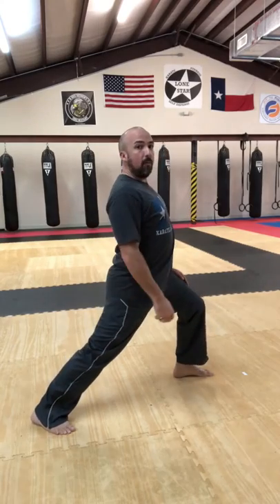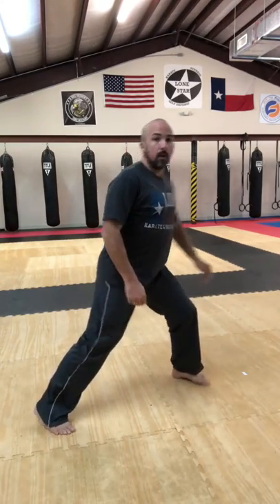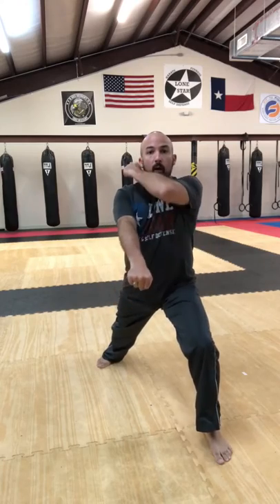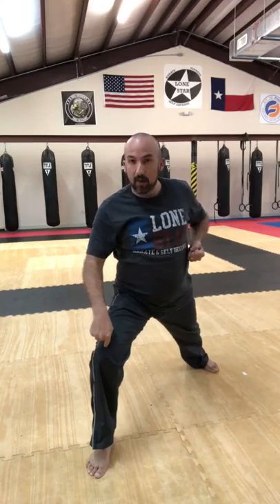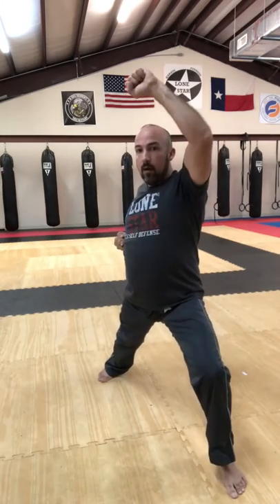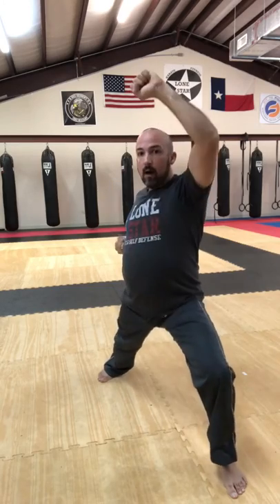How to do a Karate Front stance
How to perform a Karate Front stance with low and high blocks

Shawn Vicknair has over 25 years of teaching experience in education, business, martial arts, Self Defense, and Fitness & conditioning, as well as successfully owning and operating 2 businesses for over 15 years.  Not only has he been successful in his businesses and family, but he can teach you to be as well!